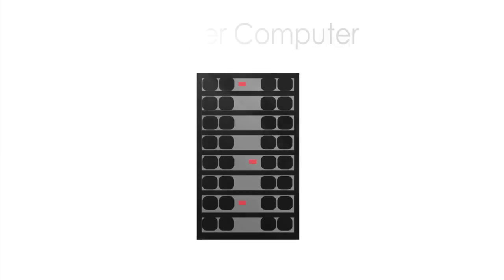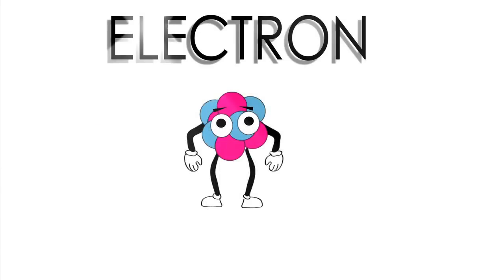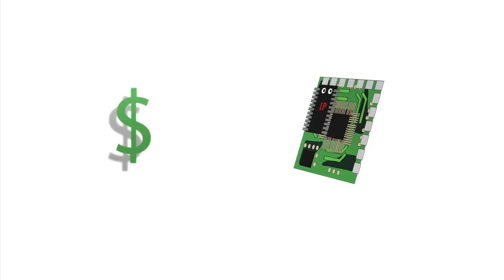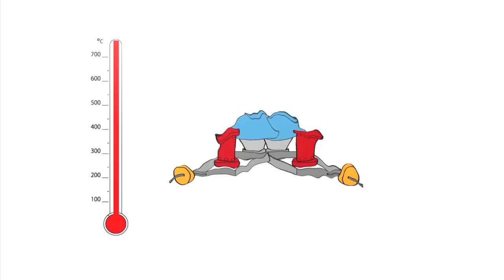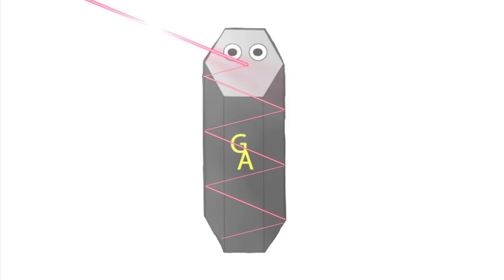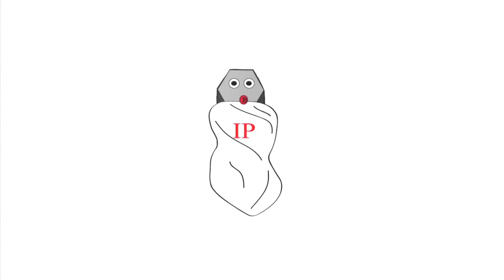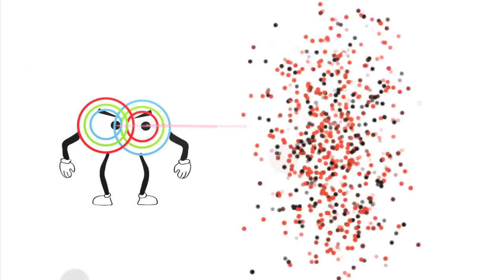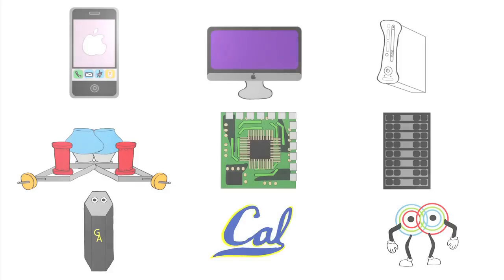Nano Lasers Grown Onto Silicon Chips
Researchers at UC Berkeley have developed lasers that can be grown directly onto silicon chips